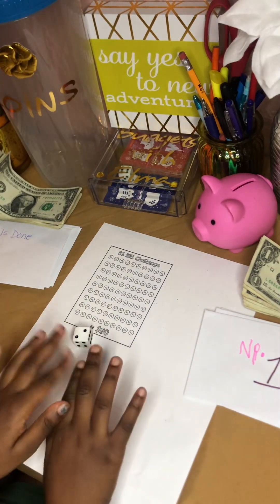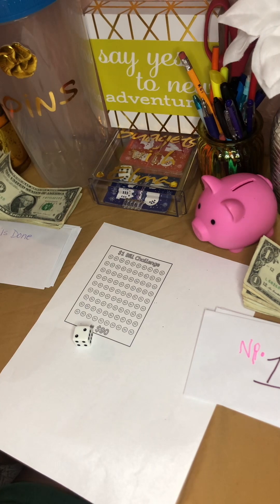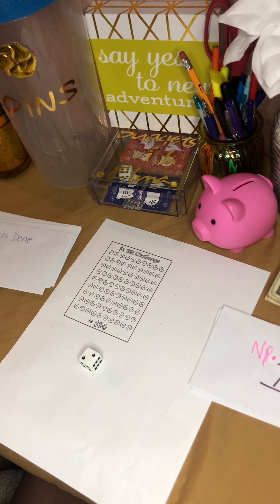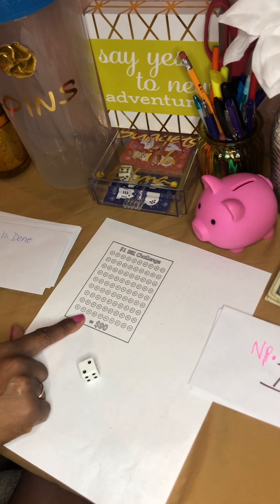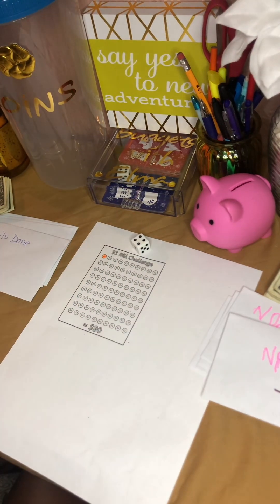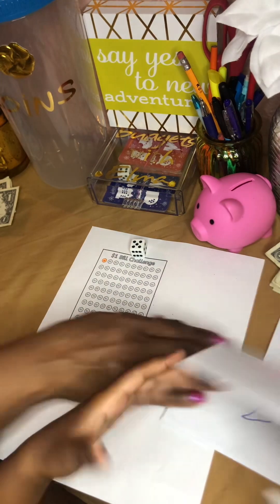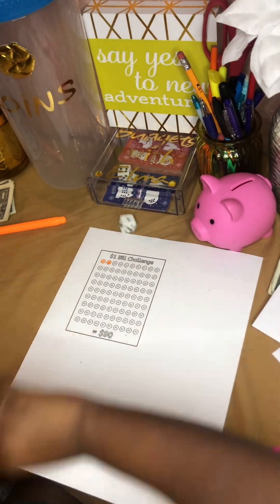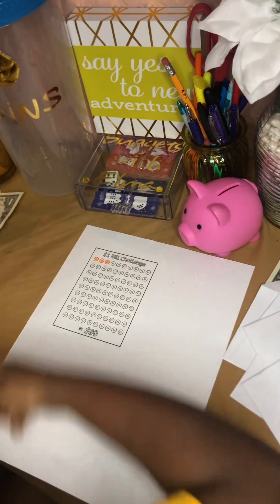2023 Kid Savings Challenges / Daughter🤑/ Savings Challenges with MINI-Me / Fun Kid Saving Challenge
In today's video my youngest daughter will be sharing her kid's saving challenge with you all 🎉 It is very important that we should teach our KID(S) Financial Literacy "SAVINGS" 💰 and "BUDGETING" ✍️❗What best way to do that then with a kid's savings challenges; as she is saving, I am saving and together we are building Generational Wealth and Family Financial Literacy❣️

Each of my KID'S Savings Challenges (Mini-Me's Savings)

So show my little PRINCESS some LOVE by Liking, Commenting and Hitting that notification bill to ENCOURAGE her to continue the FINANCIAL JOURNEY as well 💞